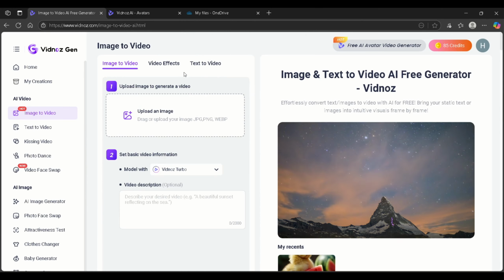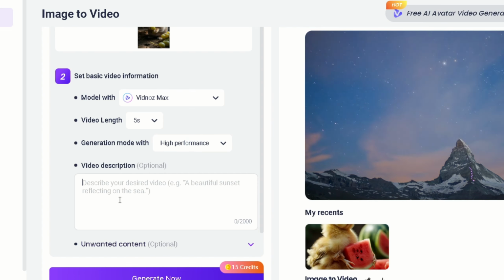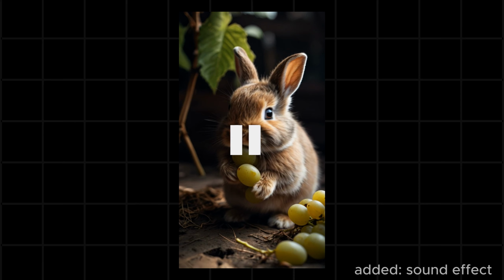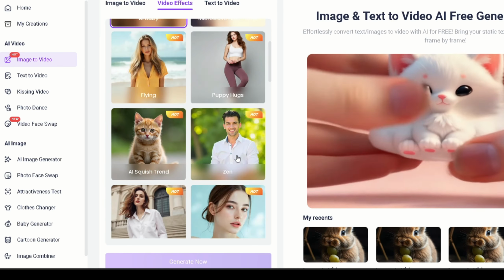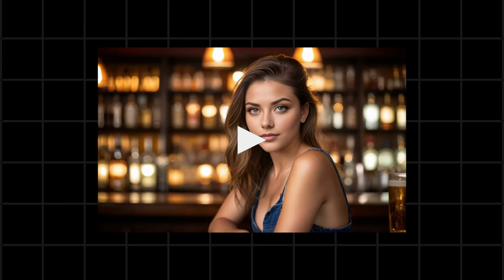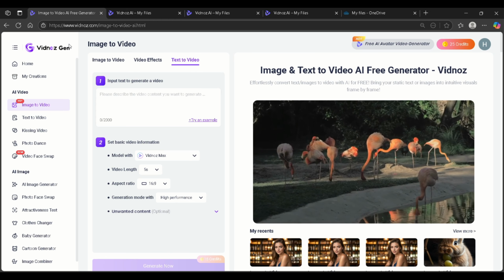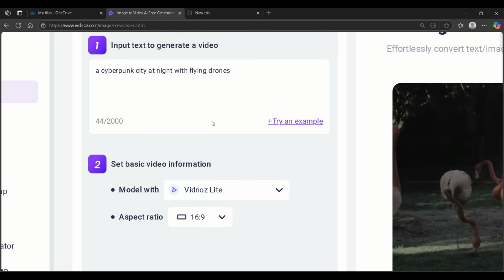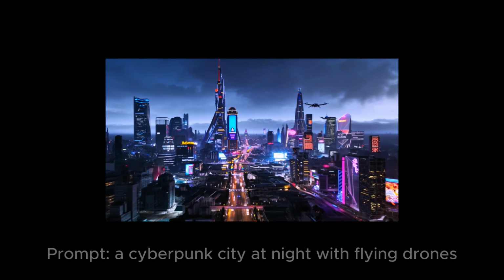Vidnoz AI - The Best Free Image to Video AI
In this video, I’ll show you how to use Vidnoz AI—a powerful and free tool that can turn images into videos, apply viral visual effects, and even generate short videos from just text prompts.

Whether you’re making Reels, Shorts, TikToks, or faceless YouTube content, this tool is insanely useful.

👇 What you’ll learn in this video:

How to use Image to Video

How to apply trending Video Effects

How to generate videos using just text

How creators are making viral content with it